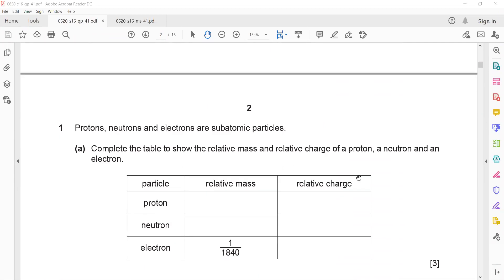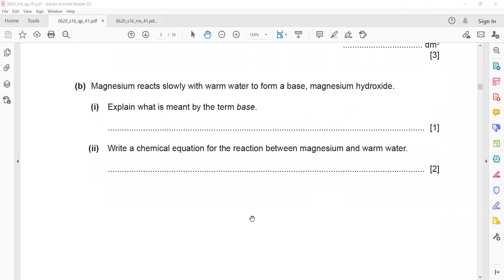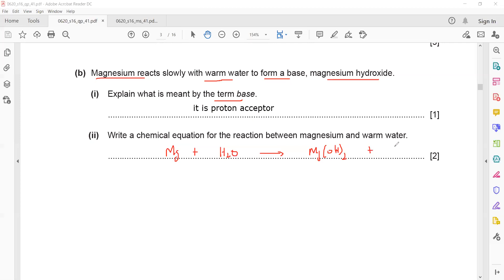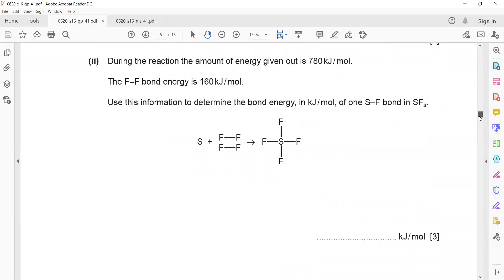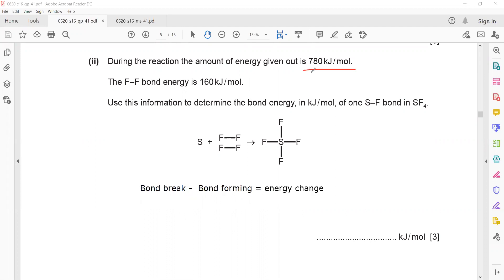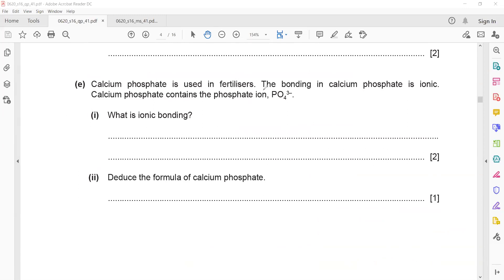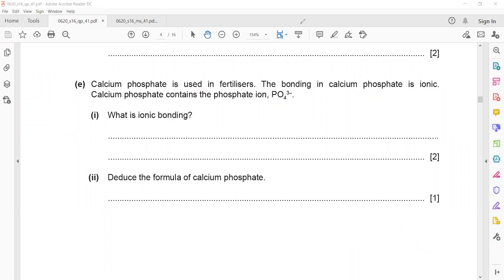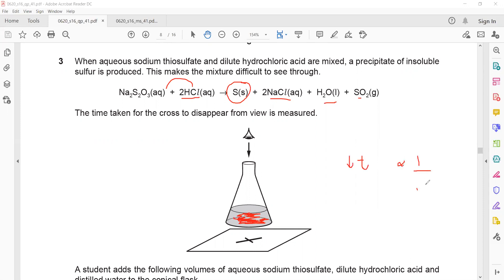May june 2016 paper 41 past paper doubts Cambridge IGCSE Chemistry 0620/0971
0620/0971 Past paper questions inquired by students